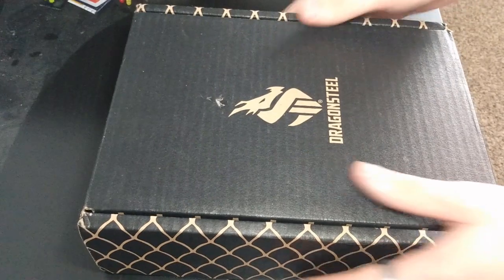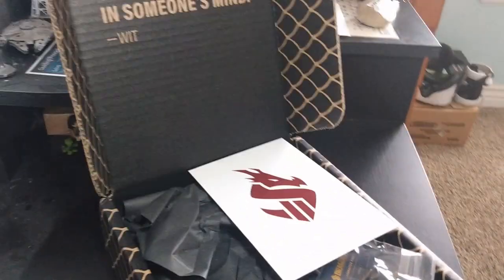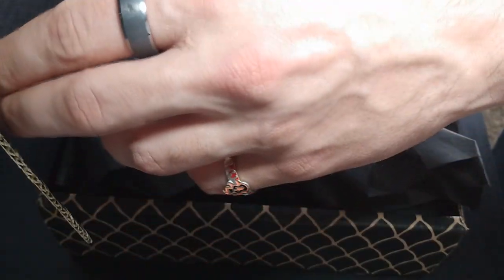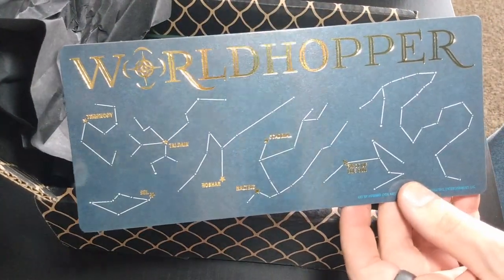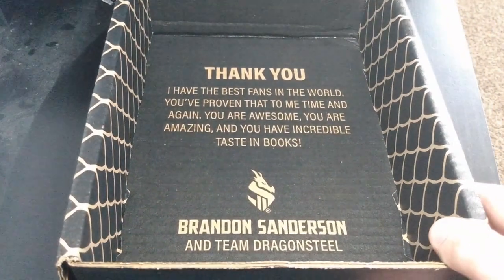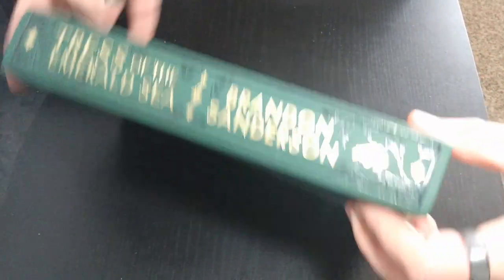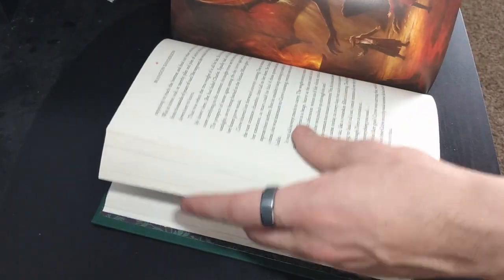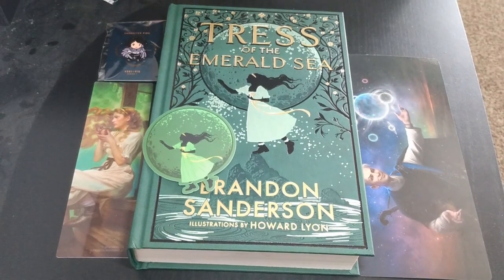Unboxing Brandon Sanderson Secret Project #1: Tress of the Emerald Sea!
After the Kickstarter from last year, the first of four boxes I will be receiving this year has arrived! Check out what comes with the first of these boxes!